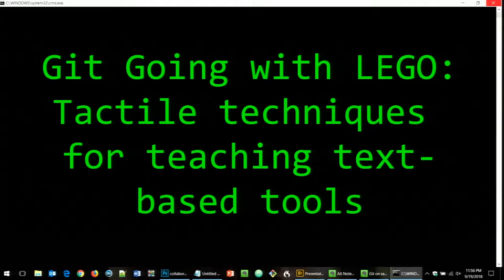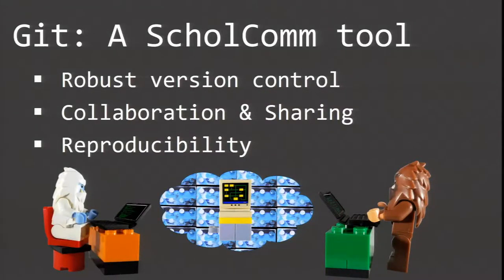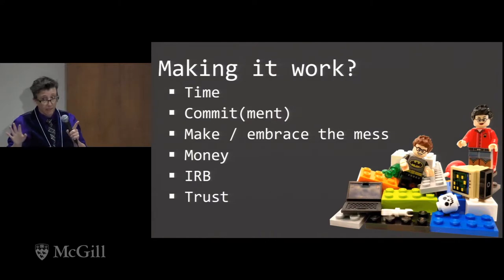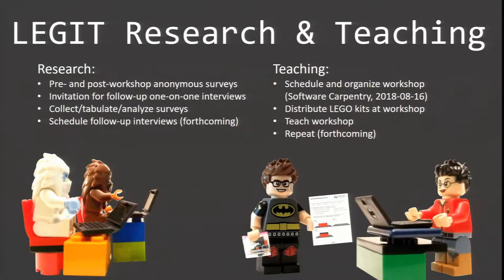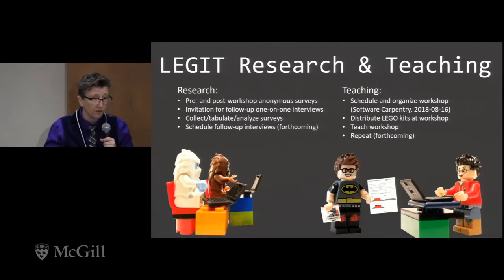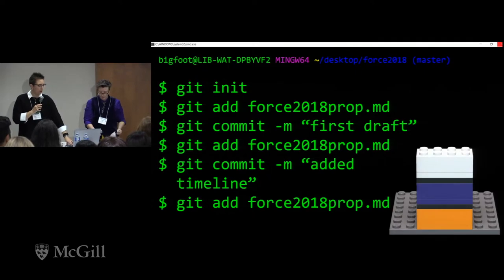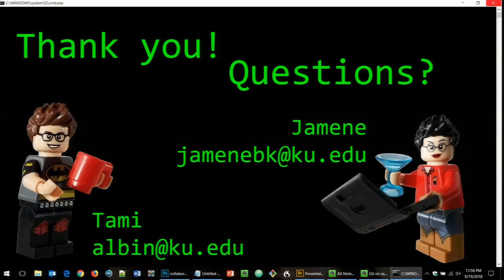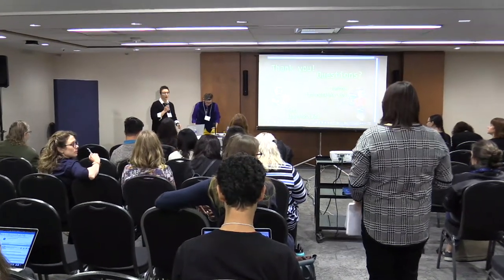Git Going with LEGO: Tactile technique to teach text-based tools - Tami Albin, Jamene Brooks-Kieffer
Git is arguably an essential tool of modern scholarship and research communication. Yet, Git is obtuse, abstract, and a challenge to both teach and learn. Even well-designed lessons such as those offered by The Carpentries put novice learners in situations of potential cognitive overload as they work to understand the processes behind fundamental commands like git init, git add, and git commit. Creating a mental model of Git's functions without assistance from tangible examples is error-prone and may result in confusion, frustration, and discouragement. Enter LEGO. Novice learners can manipulate LEGO to build their understanding of Git's functions at the same time that they are learning the commands that make these functions happen. Jamene, a Carpentries instructor, and Tami, a LEGO Serious Play facilitator will engage FORCE2018 attendees with a hands-on-your-LEGO demonstration of teaching Git with tactile materials. While playing with LEGO, we will
•Acknowledge characteristics of text-based tools that intimidate and challenge novice learners
•Participate in the use of tactile materials for teaching and/or learning text-based tools
•Consider teaching text-based tools with tactile materials to support learners in moments when they are overwhelmed by new information